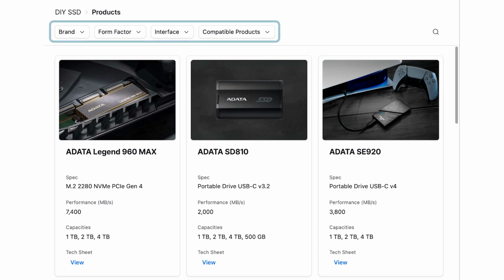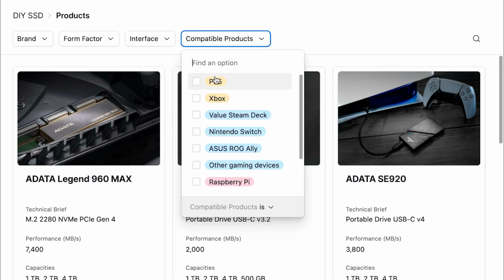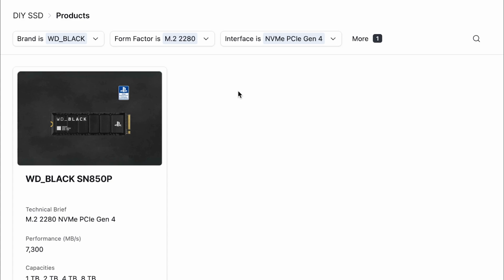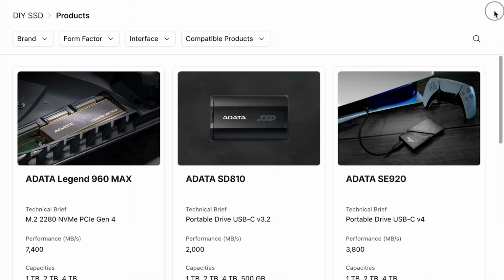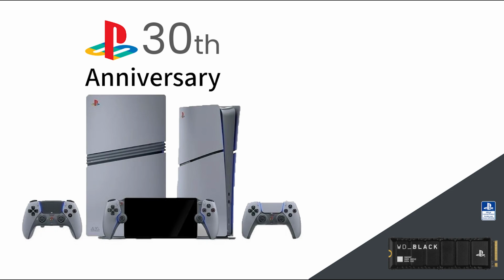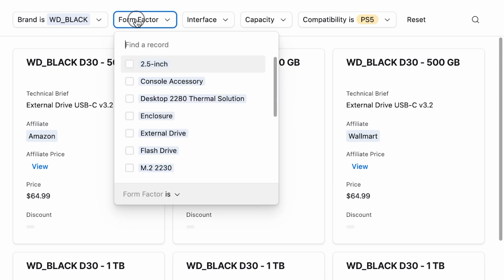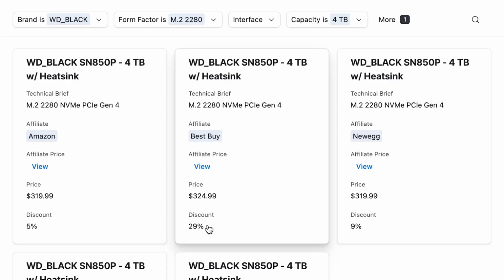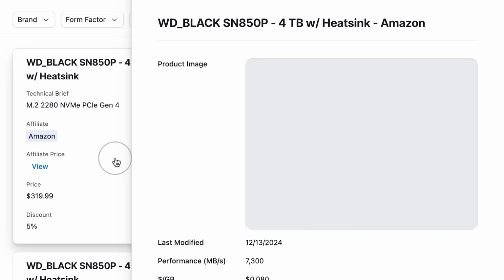THIS Changed How to Buy SSD Storage: get a killer SSD for the best price!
The decision to Buy SSD Storage is too important to get it wrong!
Visit Do it Yourself Solid State Drive at diyssd.com and start your journey today!

Finding the right solid state drive (SSD) can feel overwhelming, but DIY SSD simplifies the process, making it easier than ever to choose the best SSD.

Whether you're a gamer looking for lightning-fast load times, a content creator needing to handle massive files, or just want to boost performance, we have you covered.

The video demonstrates how you can take product searches to the next level and bring laser focus to pricing opportunities to empower your purchasing decision.

What is DIY SSD?
Do it Yourself Solid State Drive, sometimes referred to as Do it Yourself SSD or DIY SSD, is a web site which specializes in solid state drives data. The data includes product specifications, analysis, and pricing from online retailers like Amazon, B&H Photo, Best Buy, and Newegg. It also publishes blog stories, product reviews, and industry news. Although the Company name may imply the building of SSD kits, the primary focus is assisting customers in the purchase of SSDs and SSD accessories.

Chapters
00:00 - Intro
01:06 - Catalog Overview
02:39 - Catalog Demo
05:42 - Technical Specifications
06:23 - Pricing Overview
07:48 - Pricing Demo
09:41 - Beware of Discounts
10:33 - Pricing Demo Wrap up

Credits
Voice Actors - PlayHD
Images - Midjourney, Adobe Express, Adobe Photoshop
Video - Adobe Premiere Pro
Author - John Baer